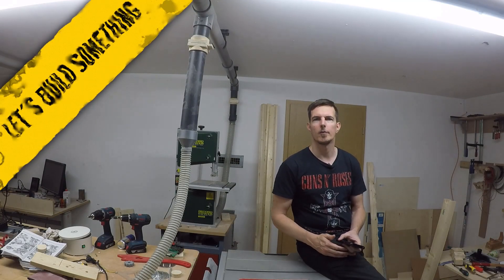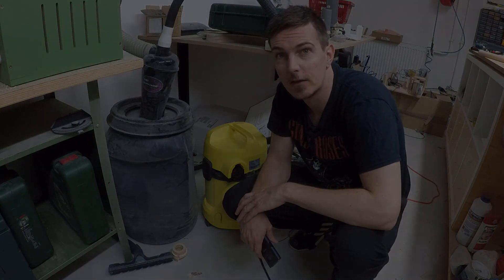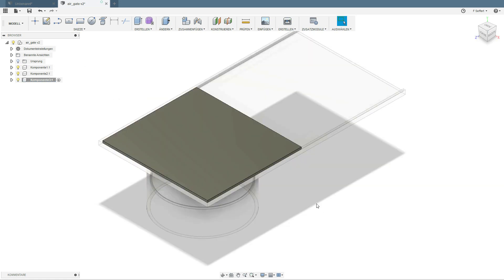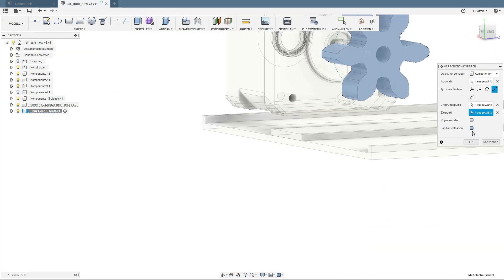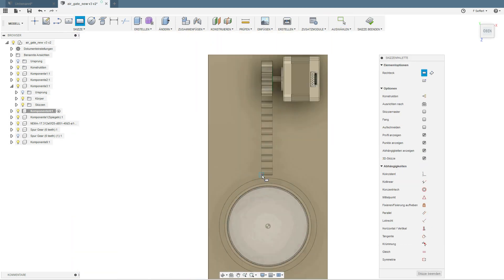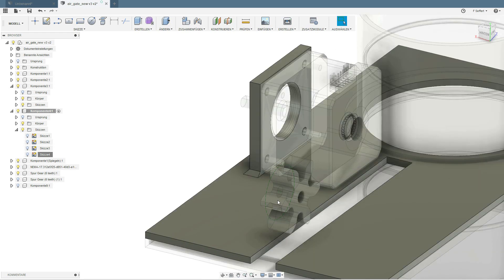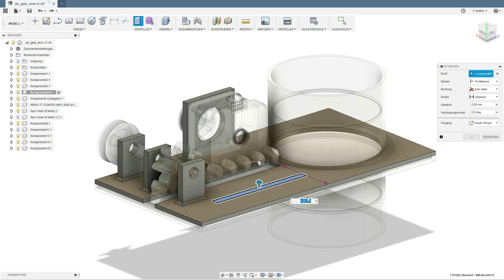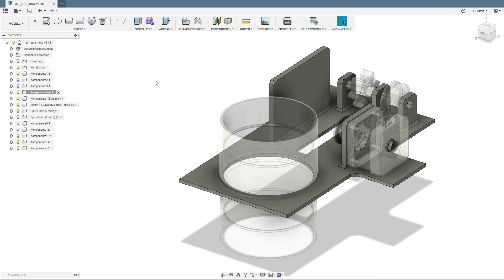Automated dust collection with electric blast gates! Part #1 - Blast gate design in Fusion 360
In this series I upgrade my dust collection system! I build automated electronic blast gates which will talk to my home automation system. The system keeps track of all power consumptions of my tools and will turn on/off the vacum and open/close blast gates when needed.

Table saw -- Bosch GTS 10 XC
Mitre saw -- Bosch GCM 8 SJL
Plunge saw -- Makita SP6000J
Band saw -- Record Power BS250
Cordless drill - Bosch PRO GSR 18-2 LI
Cordless drill - Bosch PRO GSR 18 V EC
Band-/Disc sander - Einhell TC-US 400